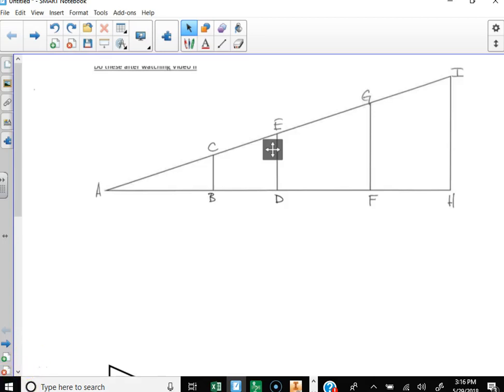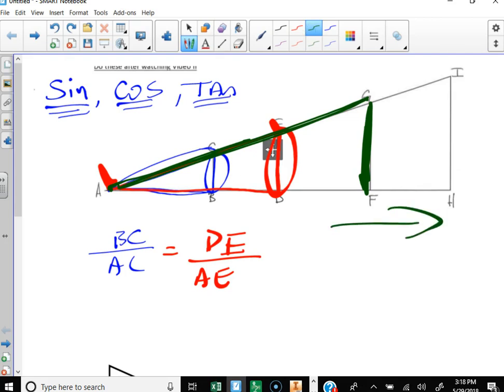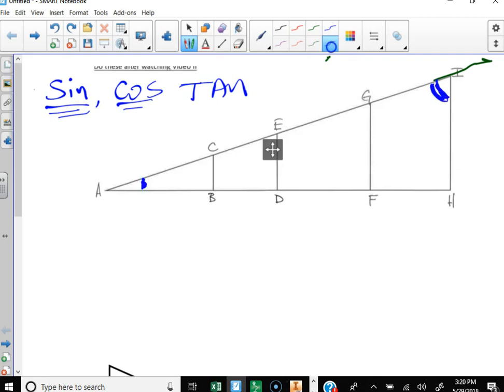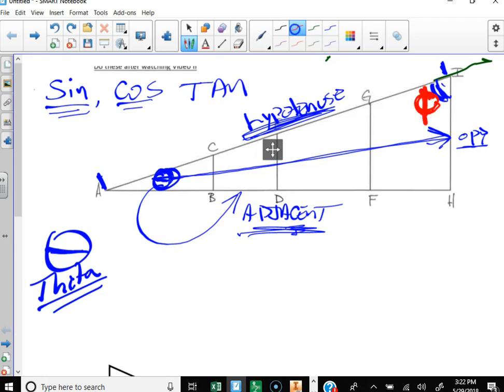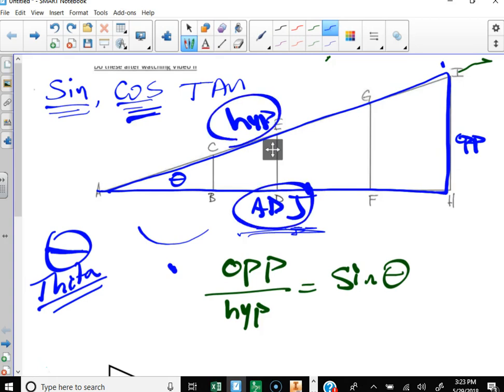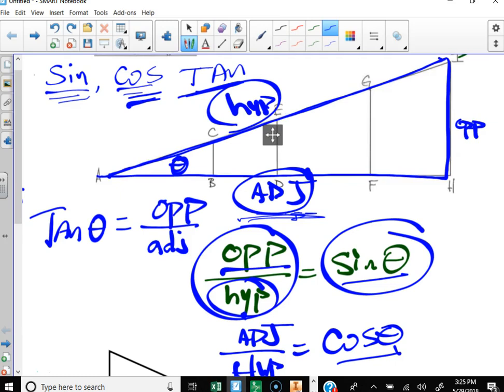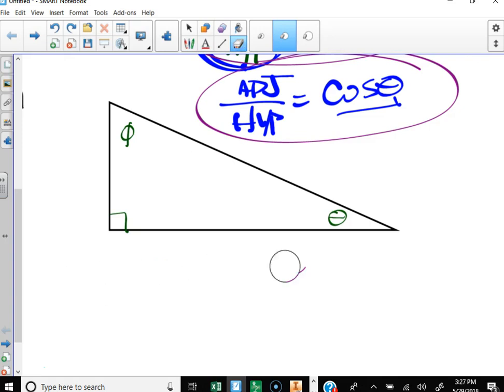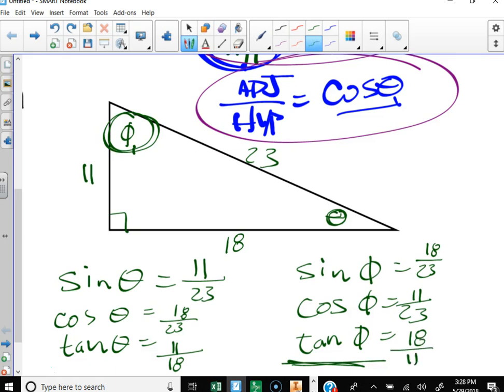Trig Video V sin cos tan definitions